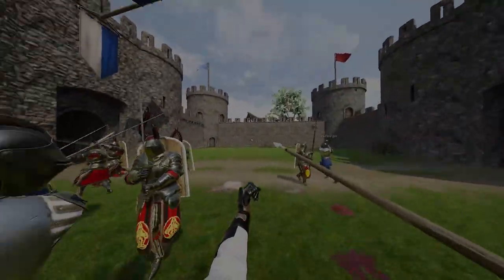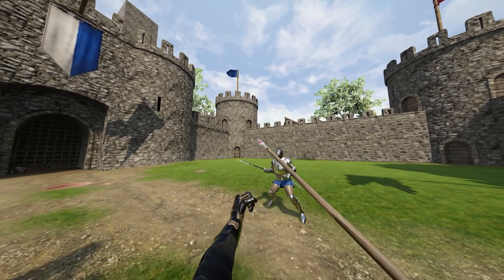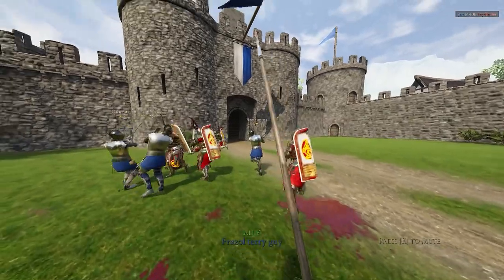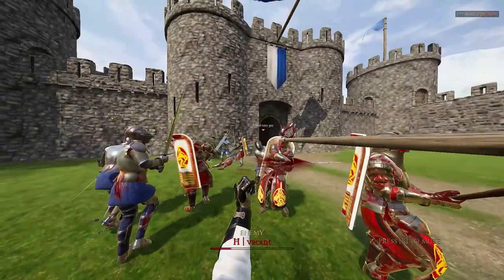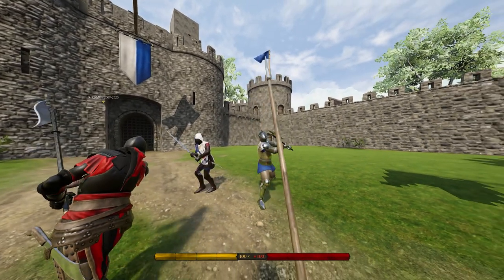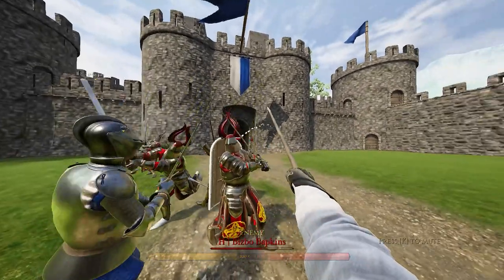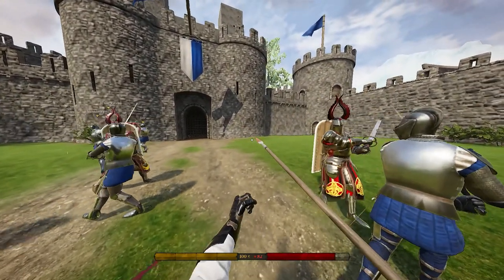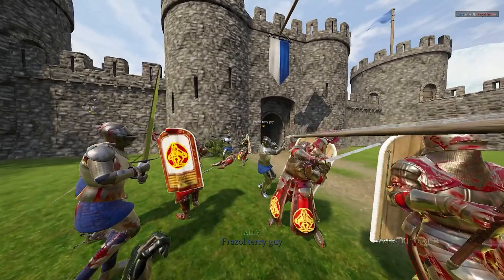Mordhau: Support/Spear - Tips/Tutorial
Blah idk about this vid sounds like im rambling, hope you guys can follow it  plenty of important info. LMK what u think in comments, thanks gents.